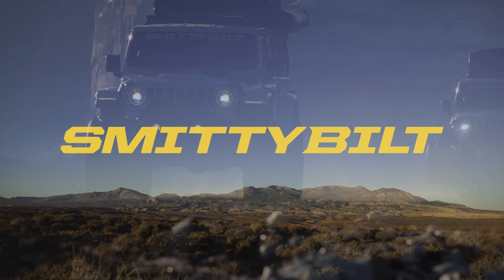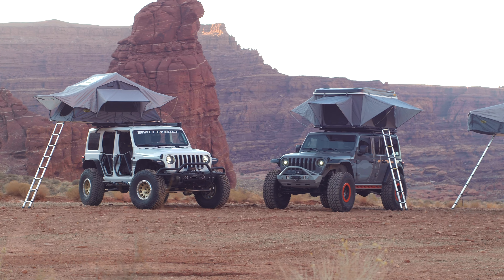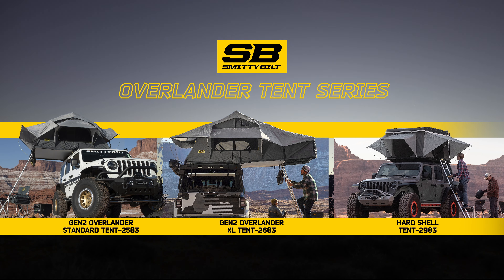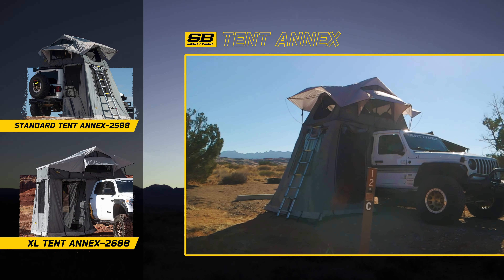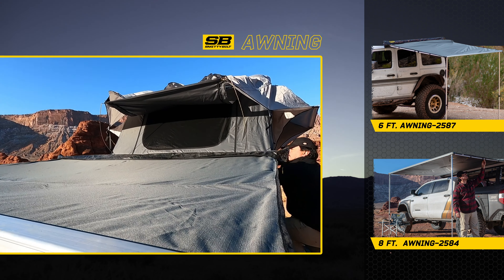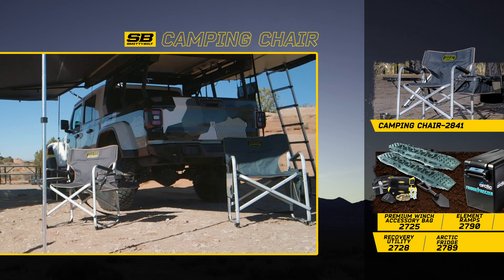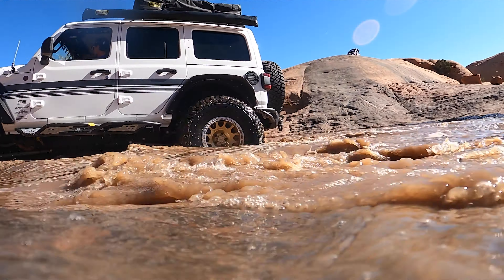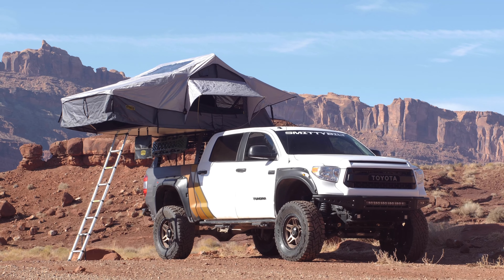ALL NEW Overland Accessories from Smitttybilt! | Tents, Awnings, Annex and Camping Chair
The all-new Smittybilt Overlander tent series accessories are here!

Gen 2 annexes are now available for the standard and XL Overlander rooftoptents, providing additional room and privacy to your tent setup.

In addition to the new annex options they've added Gen 2 awnings in 6 ft. and 8 ft. Sizes with add-on mesh rooms to keep bugs and debris out while relaxing at camp.

For the ultimate in comfort at the campsite, their new lightweight aluminum chair is constructed with a premium fabric an integrated cooler and along with a collapsible design that makes it perfect for any adventure.

Add comfort and convince to your next adventure with the new line of Smittybilt Gen 2 accessories available exclusively at 4 Wheel parts: